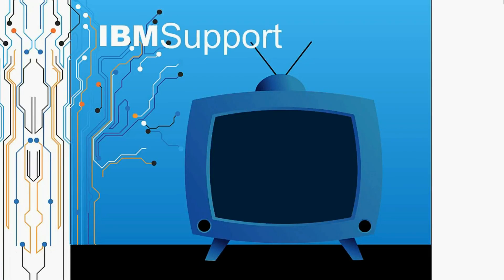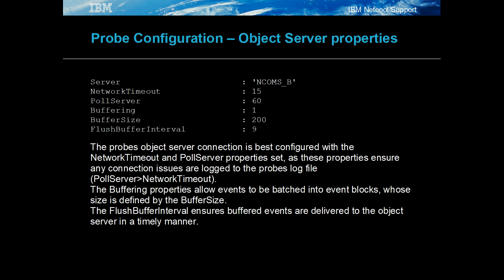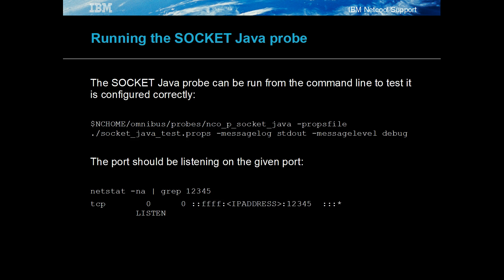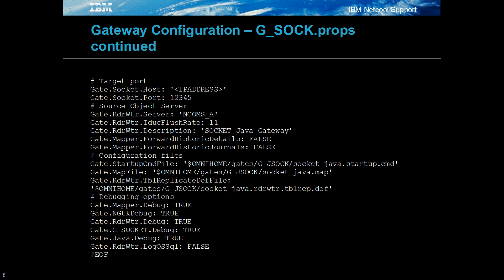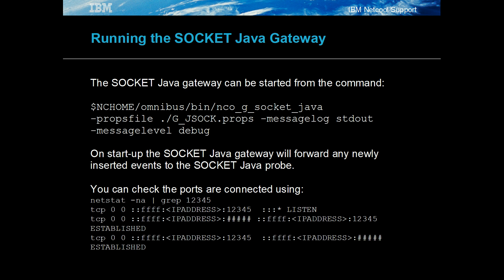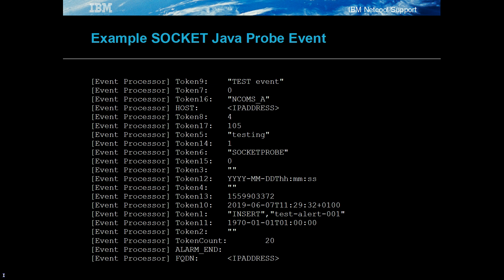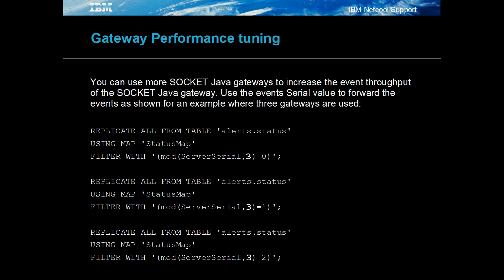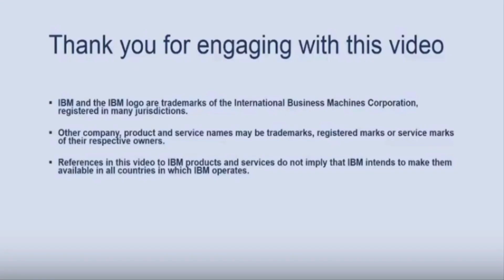Netcool / OMNIbus : SOCKET Java Probe and Gateway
The example provided in this presentation allows the SOCKET Java probe and gateway to be tested together.

o SOCKET Java probe configuration
o SOCKET Gateway configuration
o Increasing the performance of the gateway